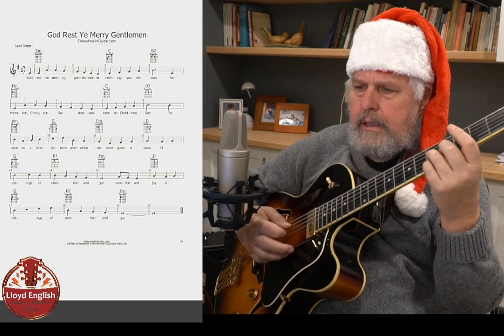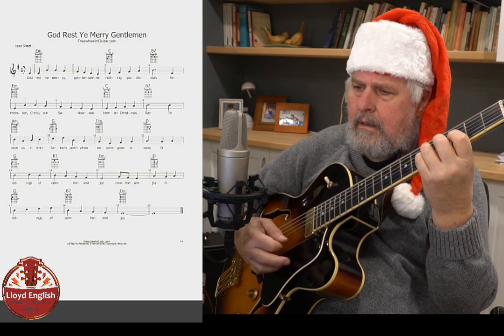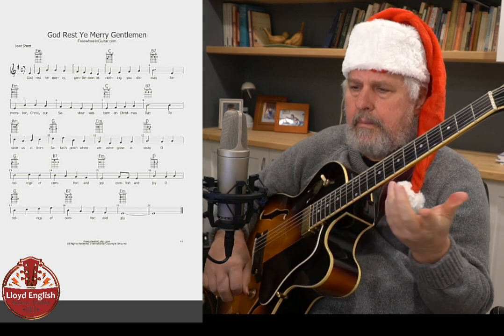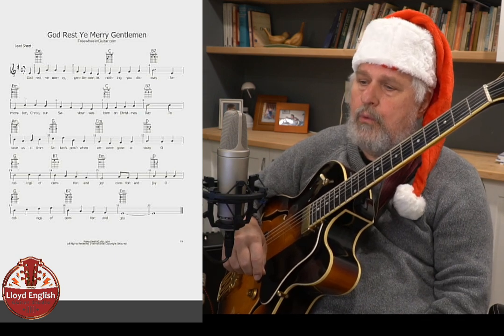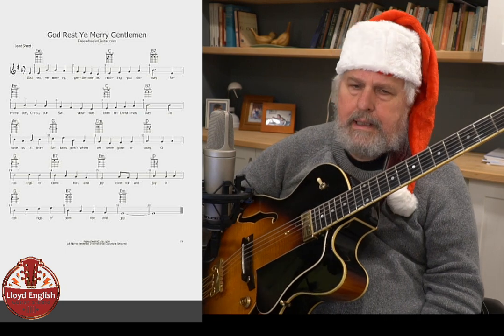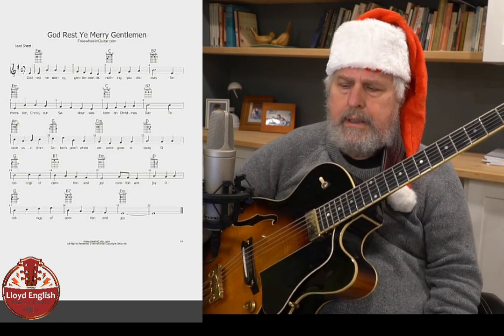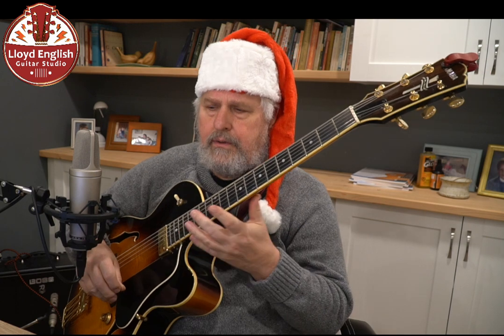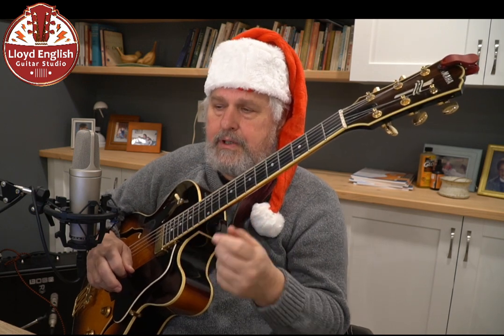Ep.371 | "God Rest Ye Merry Gentlemen" - Chord Melody Triads in a Minor Key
A classic Christmas melody that I hope is planted firmly in your mind's ear.  Minor keys are pretty and a little more complex in their harmony.  In this classic, we put together a nice accessible Christmas standard in a simple triadic chord melody arrangement.  Doing a number of these will help you not only understand the fretboard but will also lead you to a stronger understanding of how chords are constructed and used in all styles.